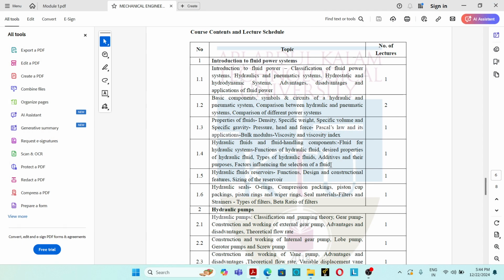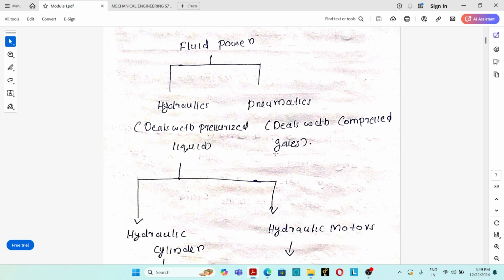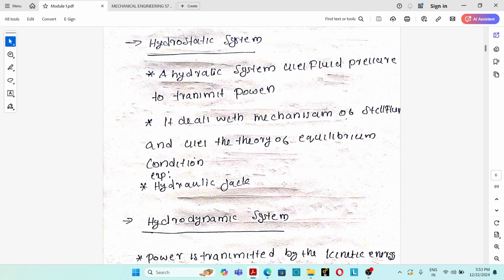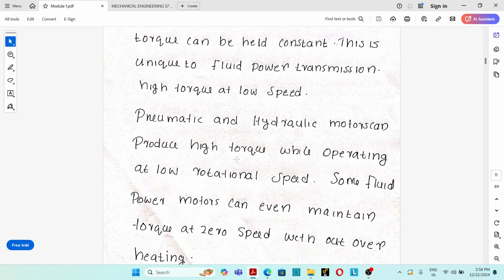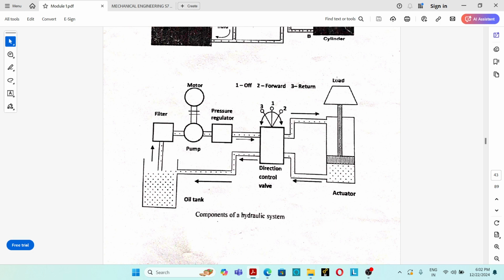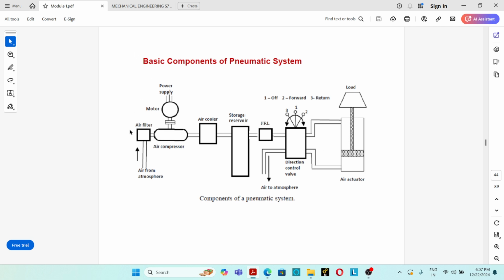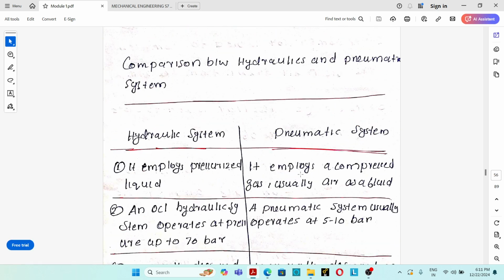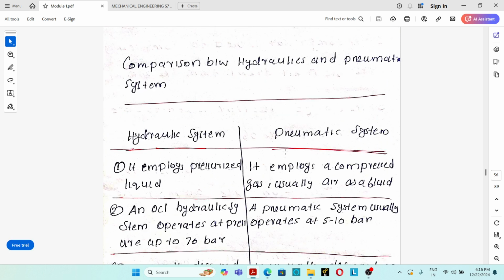MET 424 Industrial Hydraulics Module 1 Class No 1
KTU-MET 424  Industrial Hydraulics Module 1 Class No 1
Introduction to Industrial hydraulics
Types of power transmission in industry
Pascals law
Hydrostatic and hydrodynamic system
Fluid transport and fluid power system
Components of hydraulic system
Componenets of pneumatic system
Comparision of hydraulic and pneumatic system